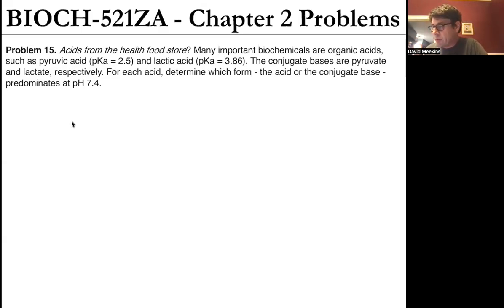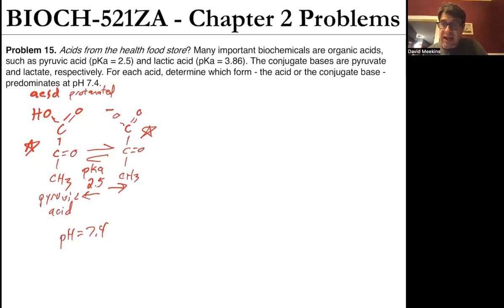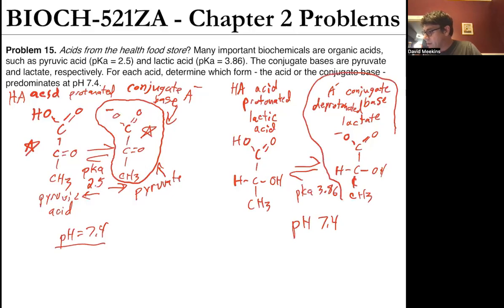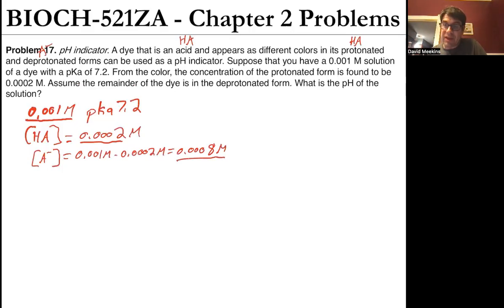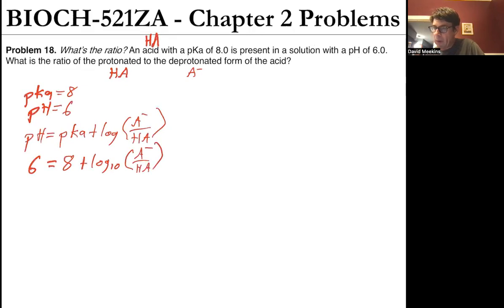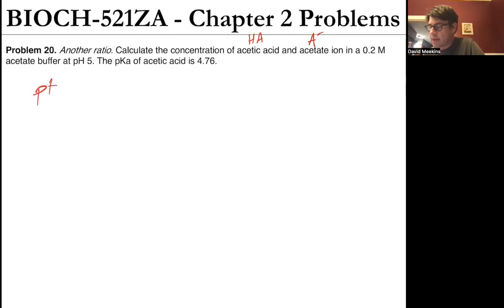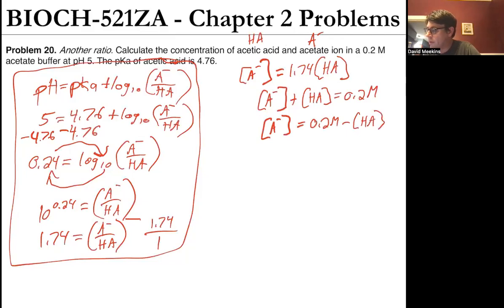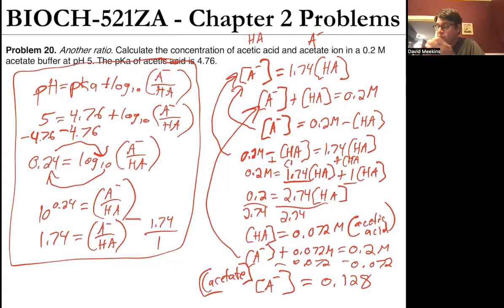Exam #1 Review Problems 2